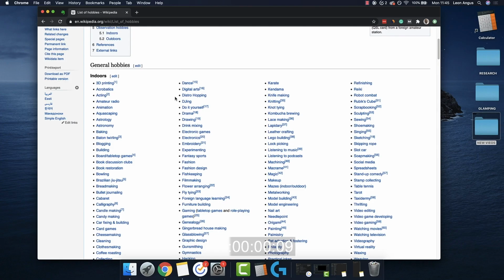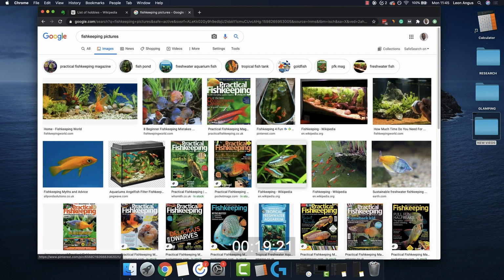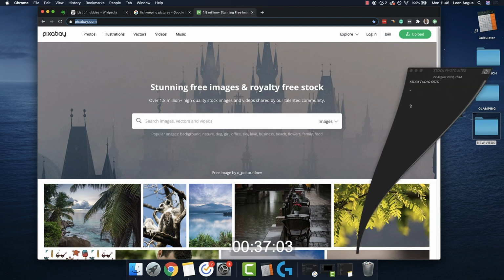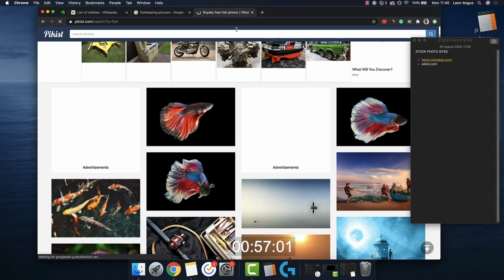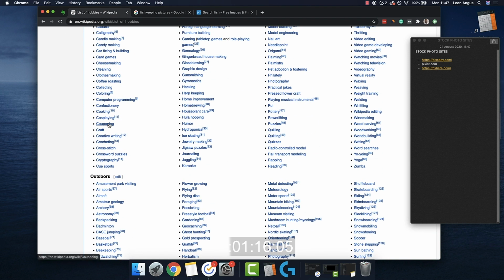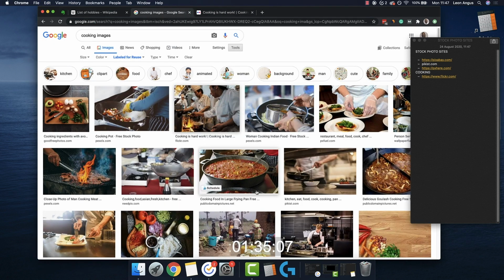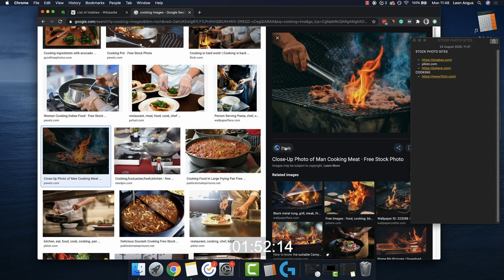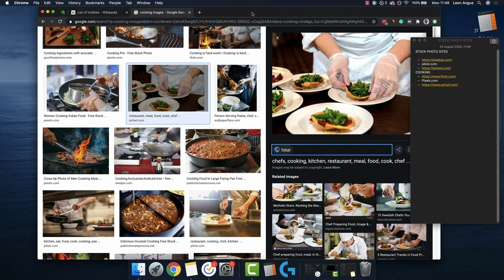BEST FREE STOCK PHOTO SITES | HOW TO FIND IN 2 MINUTES!!!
This video will teach you hot find the best free stock images sites in under 2 minutes flat!

BUILD YOUR OWN ONLINE BUSINESS :
TOOLS & SOFTWARE FOR WEBSITES:
Finding stock images can be the hardest thing to do when creating. anew piece of content.

That's why using stock images from trusted sites is a great way to build up a portfolio of images that you can use time and time again.

Today I teach you a quick way to find them over and over with ease! Welcome to 2 minutes Tuesday! Get stuck in and check this video out now!